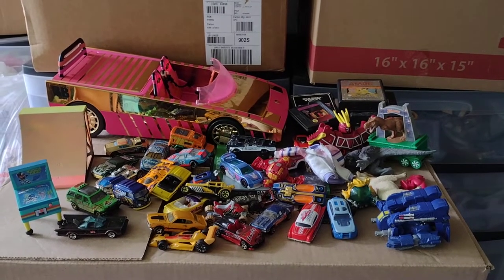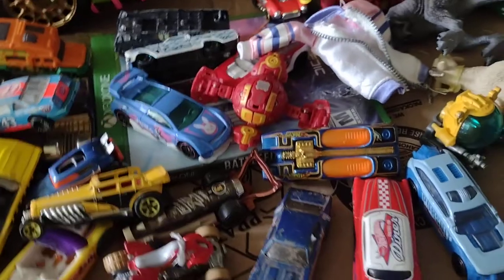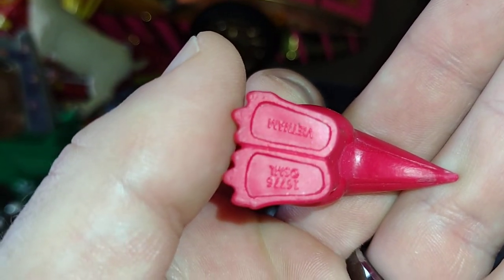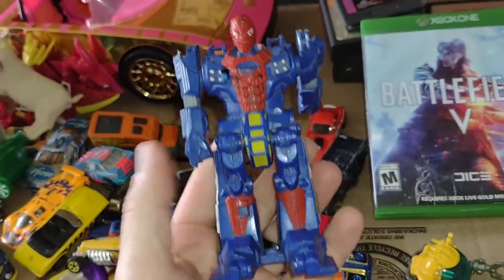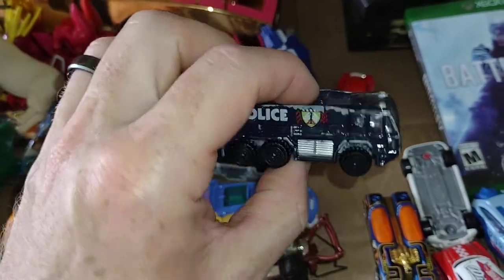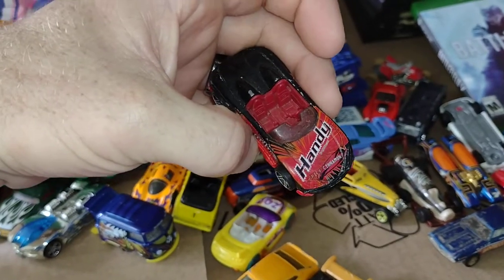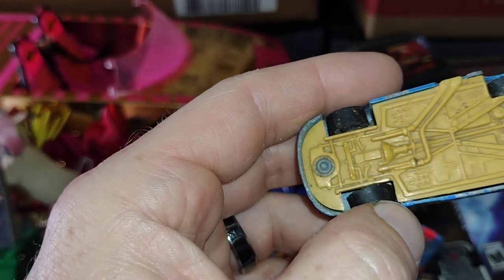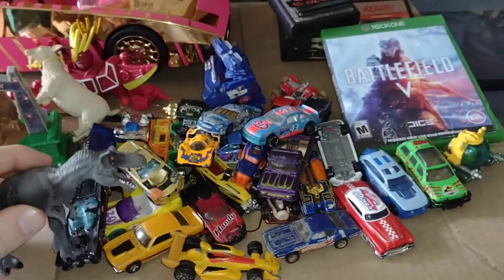Fun yard sale toy haul - Hot wheels, video games & more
Hi everyone! It's been a long time since I've been to a yard sale but happened to luck across this one.
Hope you enjoy the haul. I would love to hear your thoughts on it. I truly appreciate you all!